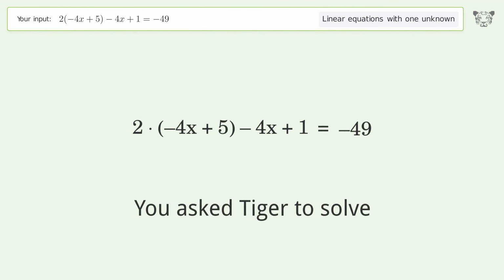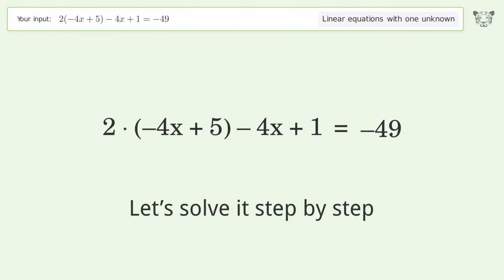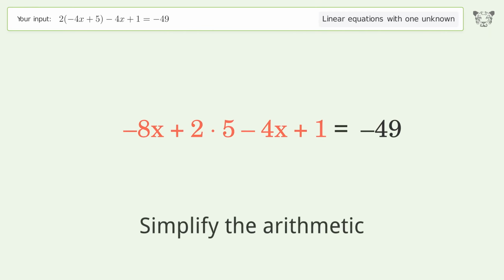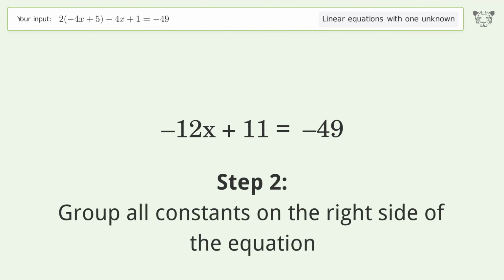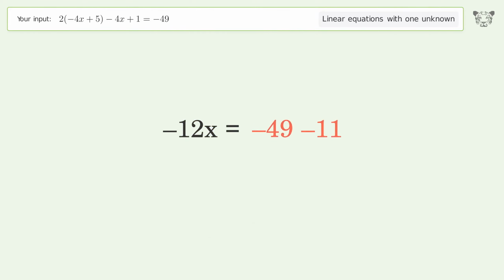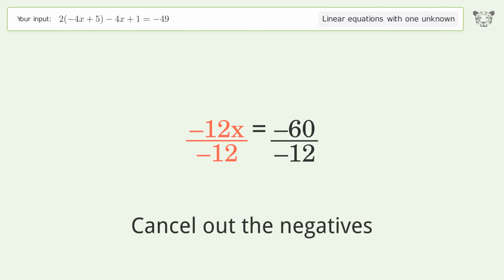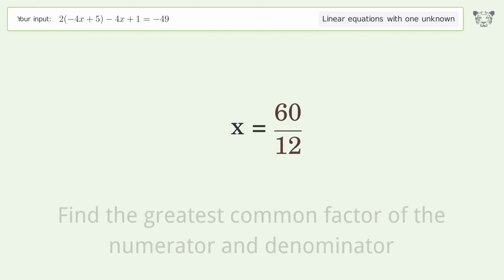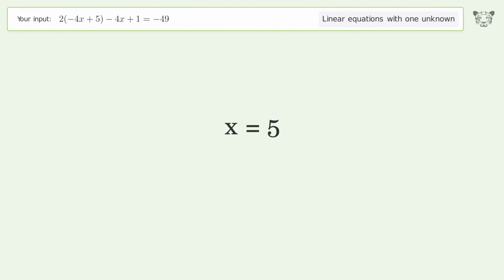Linear equation with one unknown: Solve 2(-4x+5)-4x+1=-49 step-by-step solution